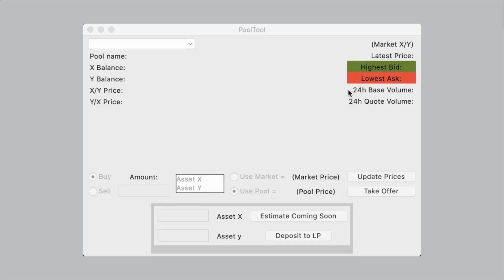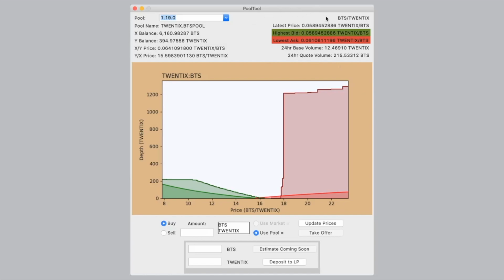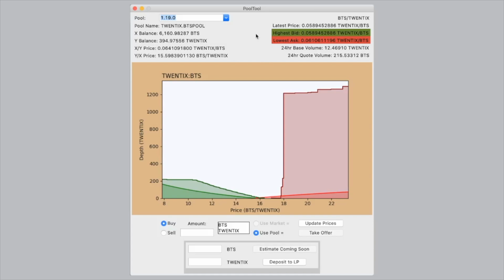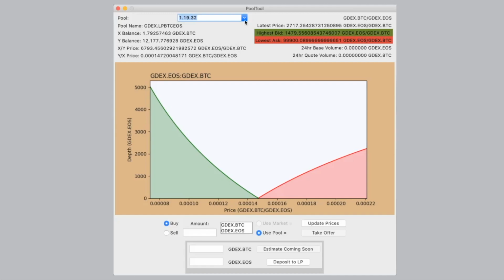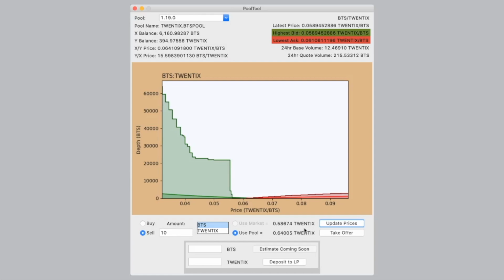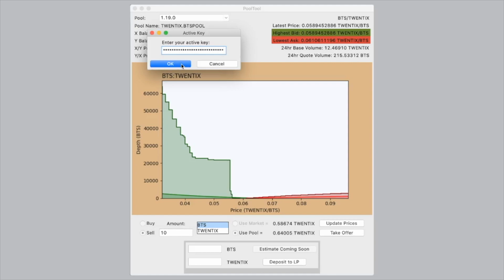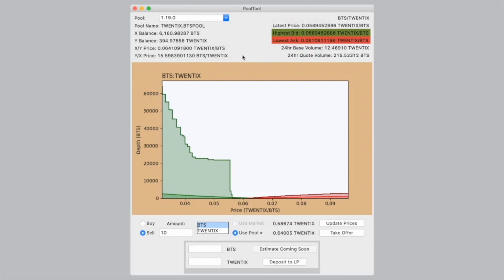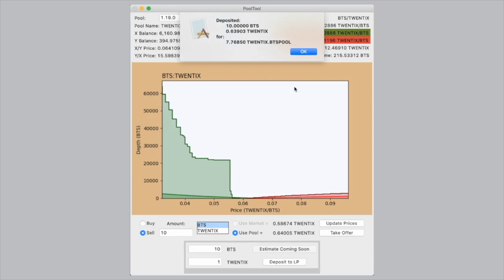How To Use PoolTool for Liquidity Pools on the BitShares Blockchain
PoolTool was the first GUI software to incorporate the new Liquidity Pools on the BitShares blockchain. This is a how-to video on usage of PoolTool v1.0.0.